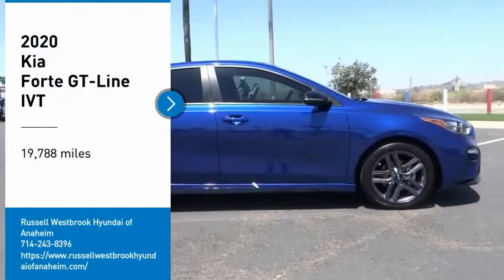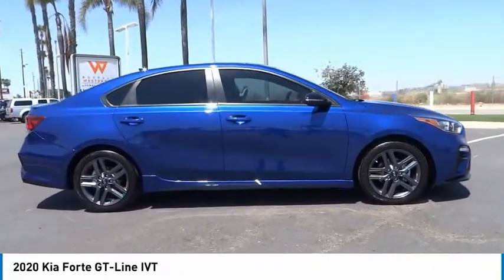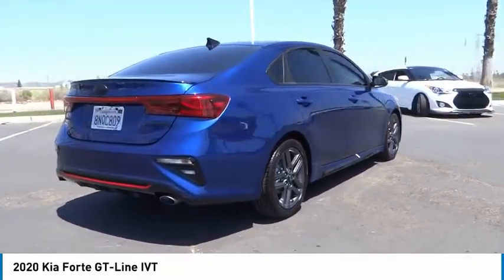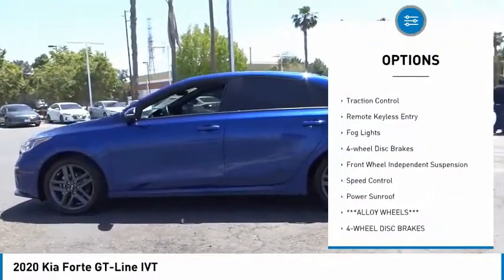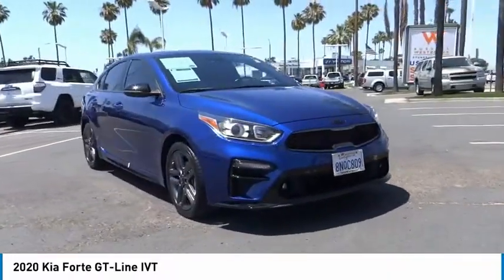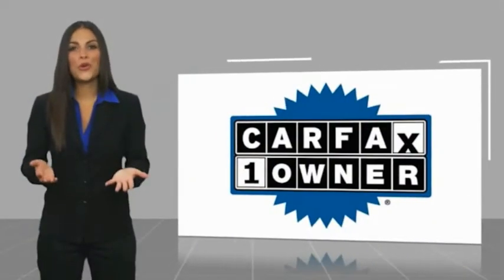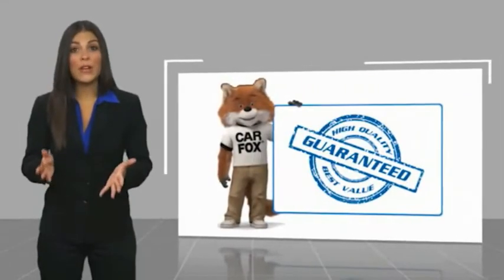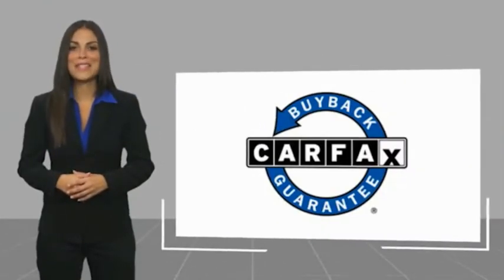2020 Kia Forte TA8544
2020 Kia Forte GT-Line IVT

1271 S. Auto Center Dr.

2020 Kia Forte Deep Sea Blue IVT 2.0L 4-Cylinder MPI 29/40 City/Highway MPG Clean CARFAX. Financing available on approved credit. Trade-ins accepted. Subject to prior sale. All Pricing and Advertised Prices for any/all vehicles offered for sale does not include dealer installed accessories which can be purchased for an additional cost. No sales to Dealers, Brokers or Exporters. For out of state purchase, customers must be present to purchase. If shipping is required, dealership must facilitate; no exceptions. Prices are plus government fees and taxes, any finance charges, $85 documentary fee, $29 electronic registration fee, any emission testing charge and $1.75 per new tire state tire fee. We make every effort to provide accurate information, but please verify before purchasing. Images, prices, and options shown, including vehicle color, trim, options, pricing and other specifications are subject to availability, incentive offerings, current pricing and credit worthiness. Images are for illustrative purposes only.